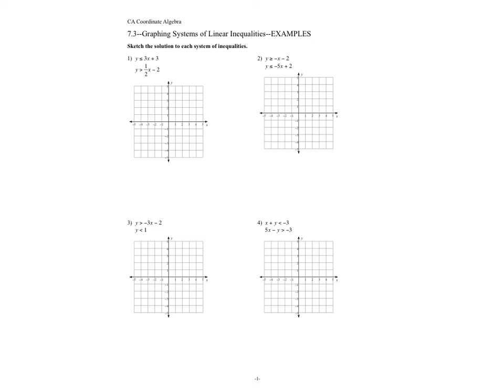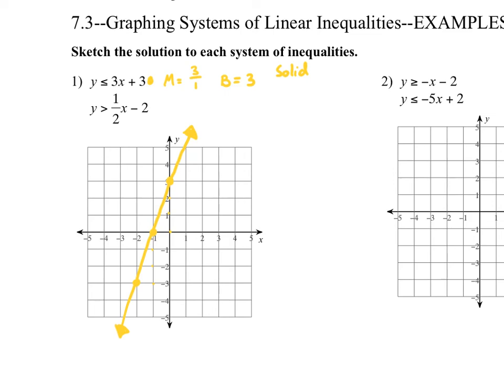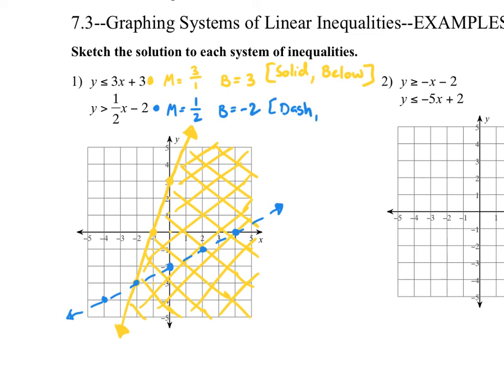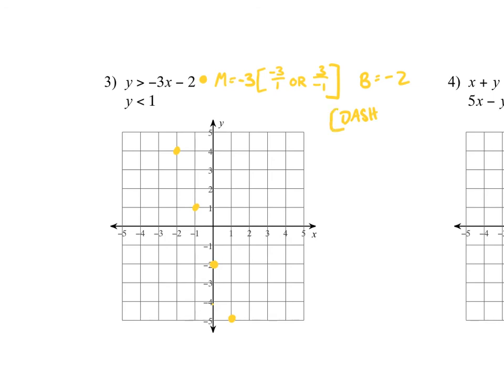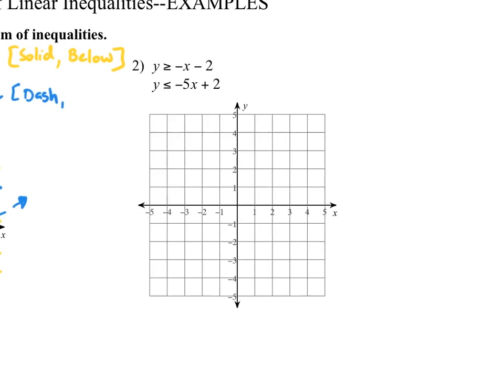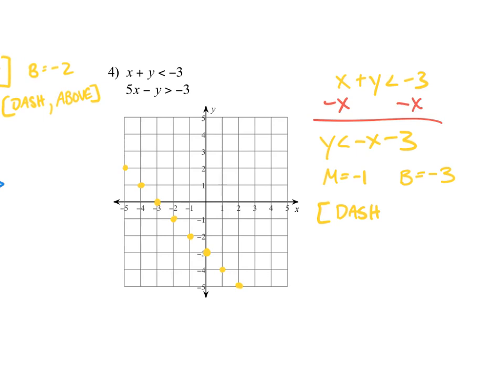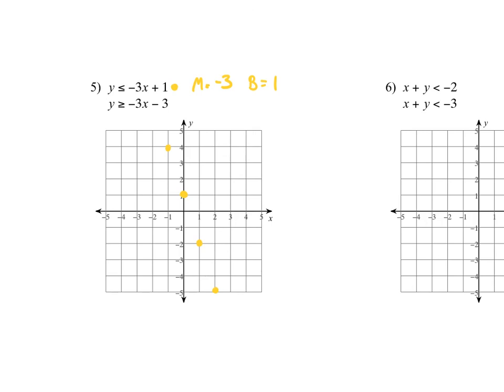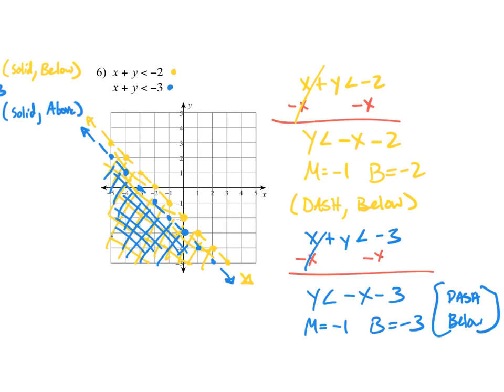2 - Video of Notes - Graphing Systems of Linear Inequalities